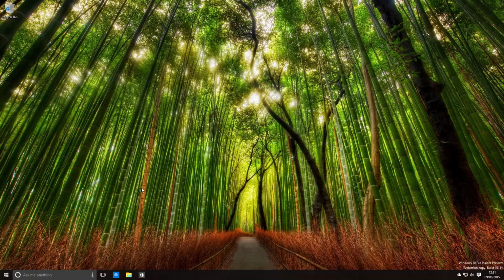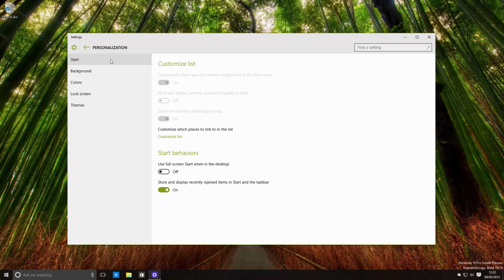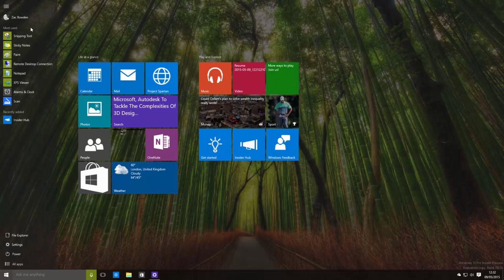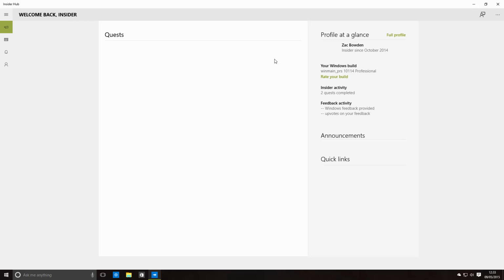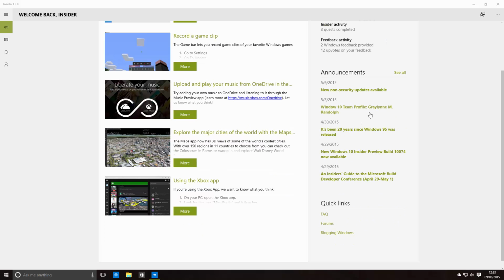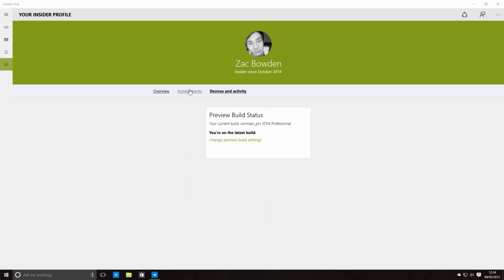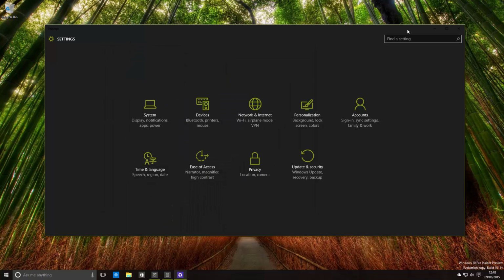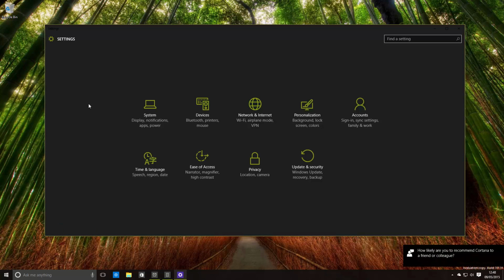Windows 10 Build 10114 - Improved UI, Start, Settings + MORE